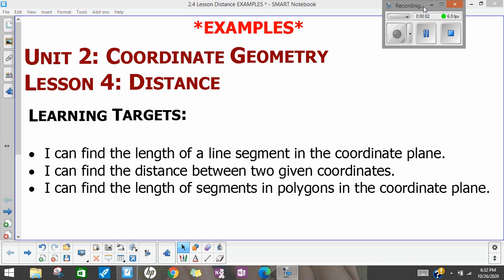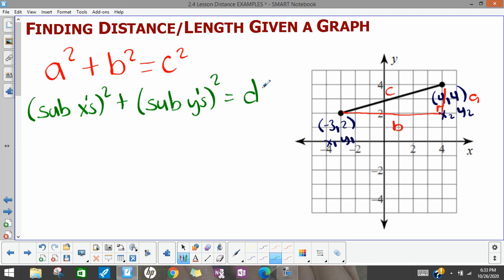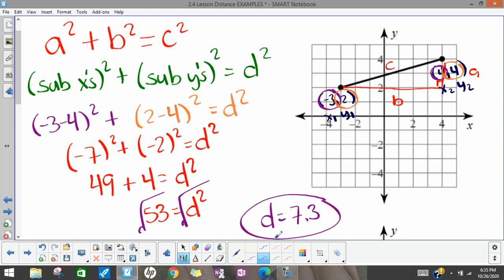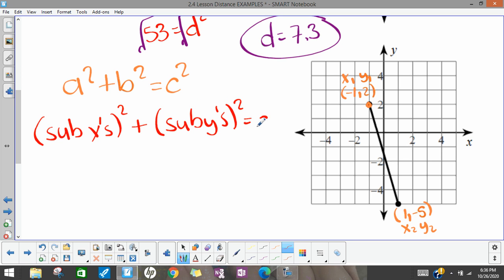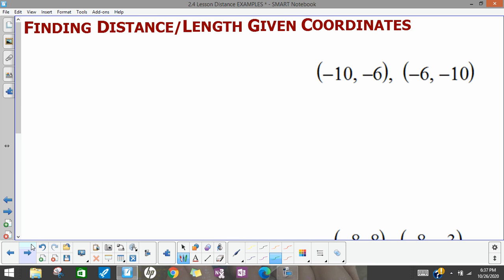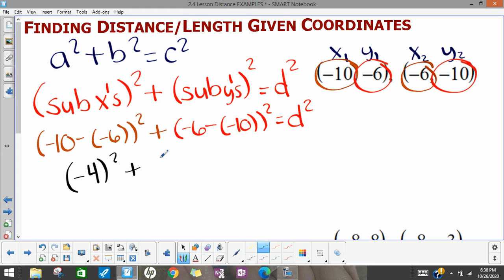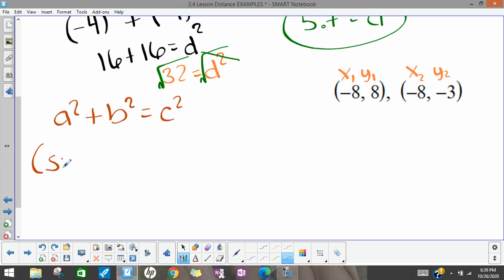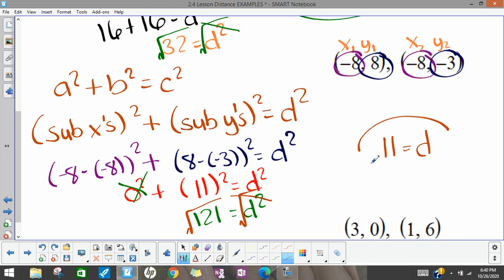2 4 Lesson Distance EXAMPLES